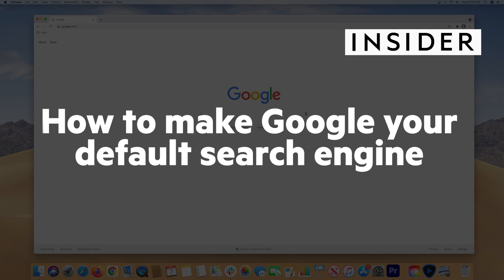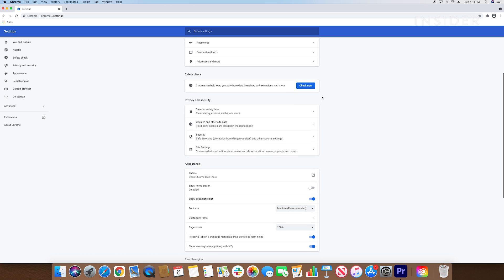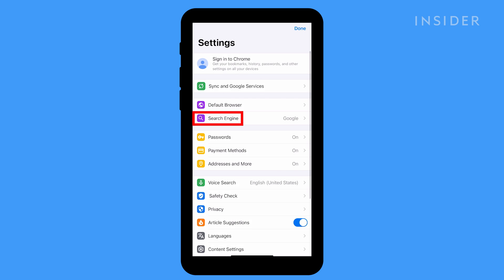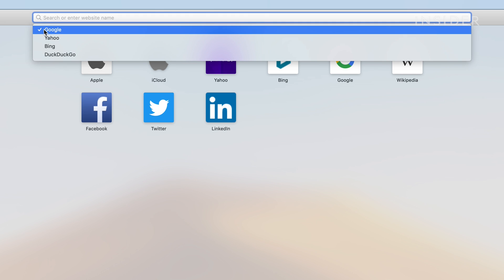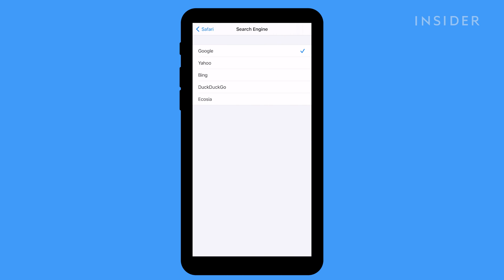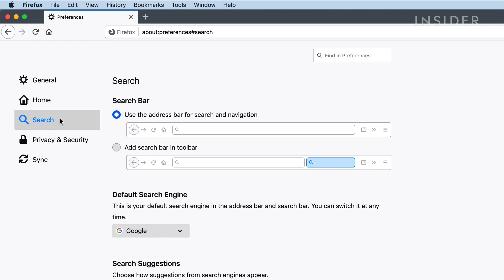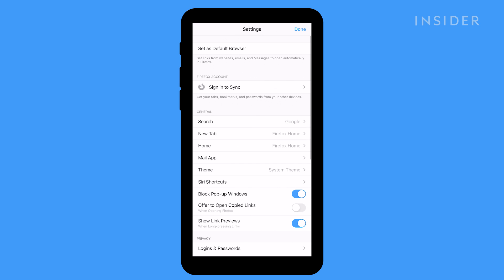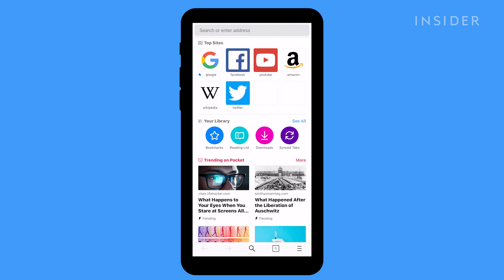How To Make Google Your Default Search Engine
0:00 Intro
0:10 Google Chrome (desktop)
0:33 Google Chrome (mobile, iPhone)
1:00 Safari (desktop)
1:13 Safari (mobile, iPhone)
1:36 Firefox (desktop)
2:02 Firefox (mobile, iPhone)

Follow these steps to make Google your default search engine on the Google Chrome, Safari, and Firefox browsers on desktop or mobile.